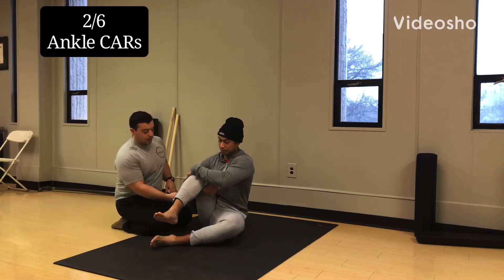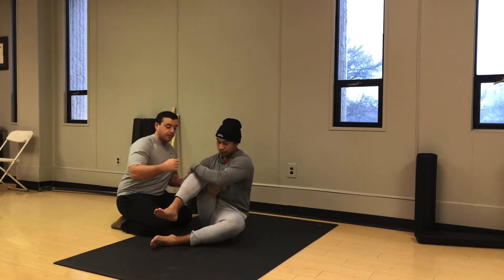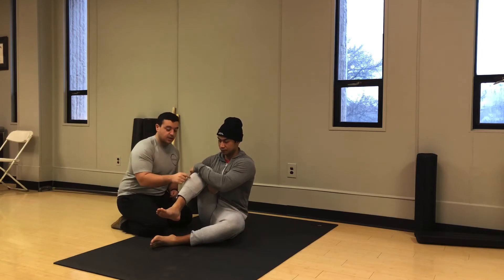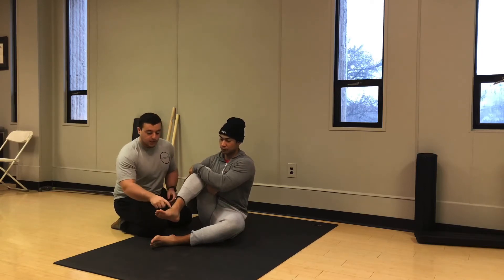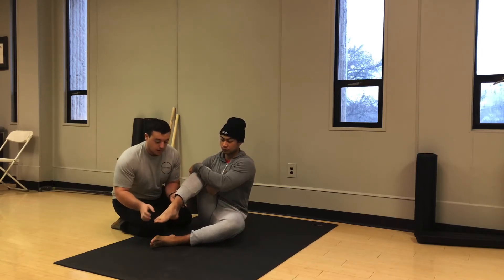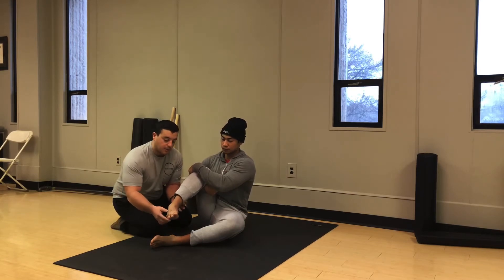Ankle CARs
Ankle sprains are a very common injury and they often get brushed off as minor, but not going through a rehab and return to play program can lead to huge consequences down the line.

That’s why Krank Sports Performance and Mindful Movement PT NJ wanted to roll out a sample of what it looks like to go through phase 1 through phase 4 looks like.

Phase 1
📍Peroneal Soft Tissue
📍Big Toe Lift Offs
📍Toe Splays
📍Hip CARs
📍Heel Raises With Ball